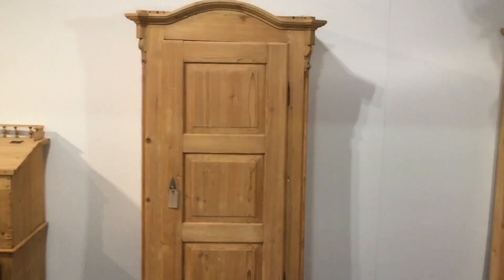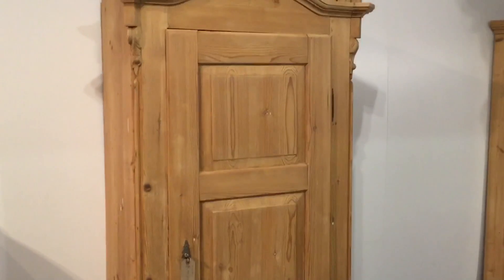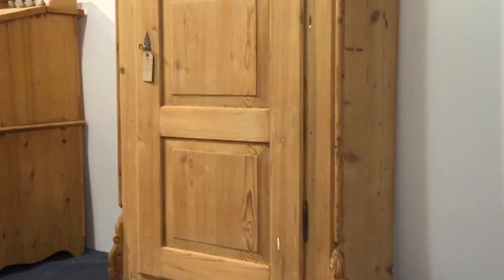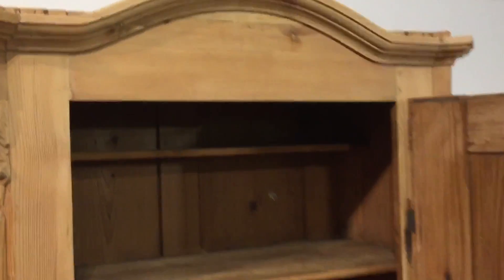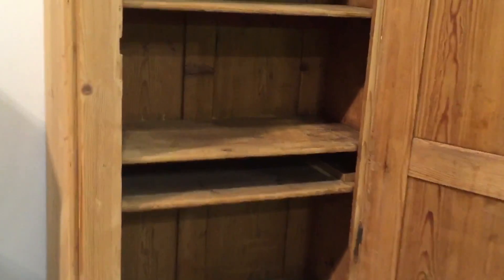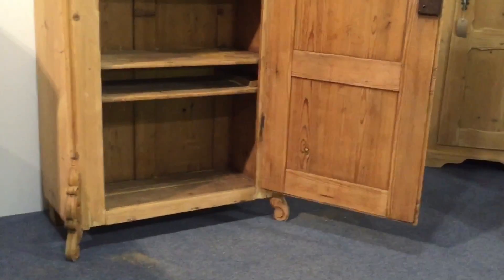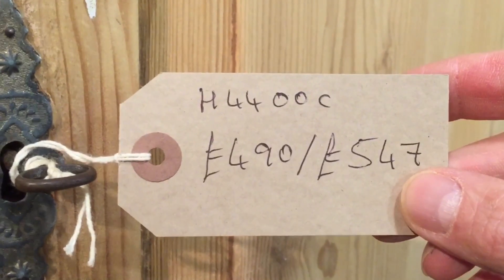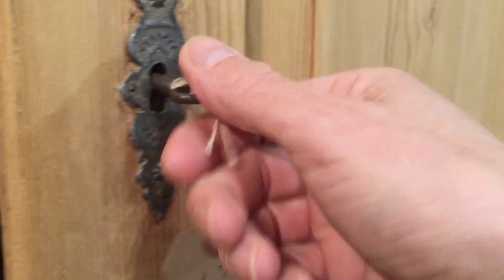Large Antique Pine Cupboard - Pinefinders Old Pine Furniture Warehouse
I'm afraid this cupboard has now been sold. All of the antique pine cupboards we currently have for sale can be seen on our
A Large Old Pine Cupboard dating from around about 1900, could be a little bit earlier.  It's got an arched top and a single door with three panels. A number of shelves inside, you can see a half depth shelf at the top and another one and a few more. It looks like it used to have a drawer there, if you wanted us to we could make you another drawer. That would be about £50 to make a drawer. The code number is H4400C the price is £490 as it is and £547 when its all done up and waxed for you. Height 73.5", Width 39.5" and Depth 18.5"